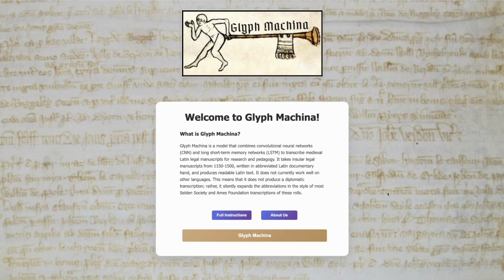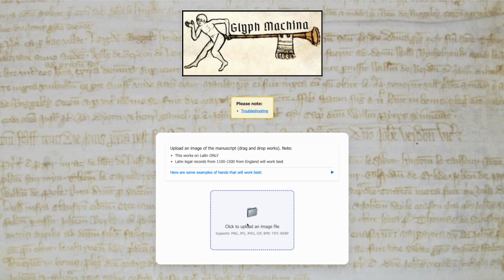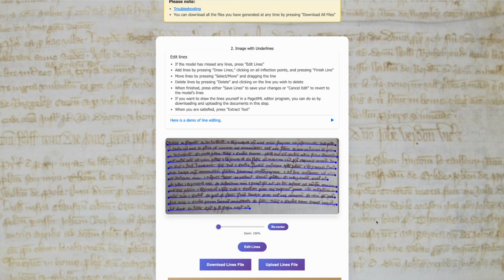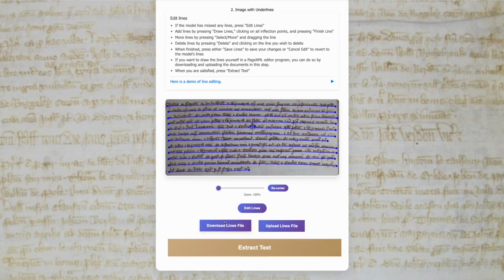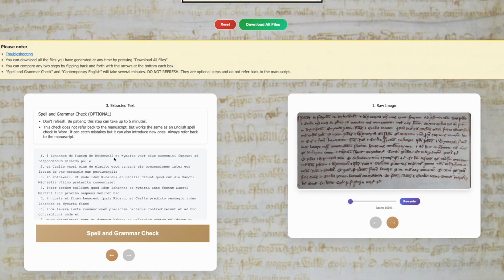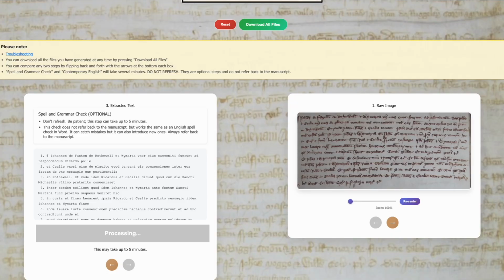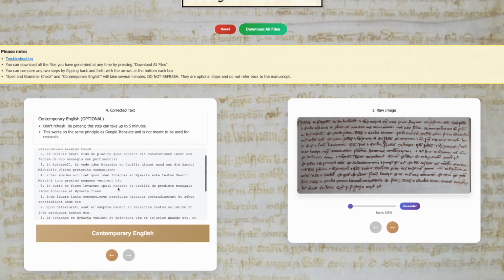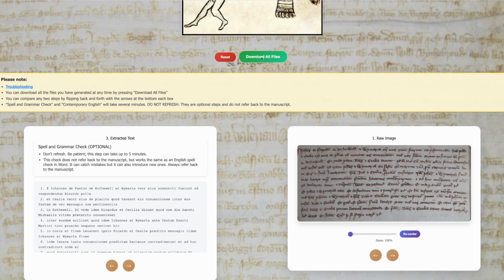GM Introduction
00:00 Introduction
00:34 Uploading a file
01:43 Cropping manuscript image
02:25 Drawing and editing lines
03:58 How the model works
05:25 Spell and grammar check
06:20 Troubleshooting
06:56 Spell and grammar check
07:20 Translation
07:59 Other tools